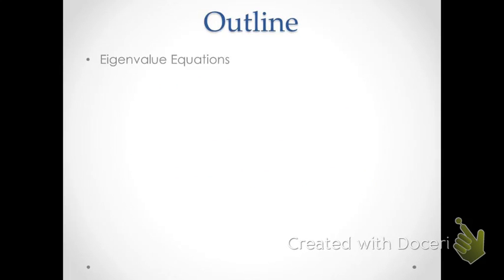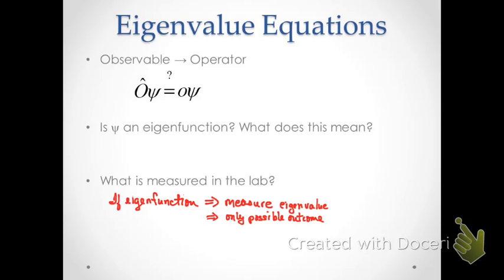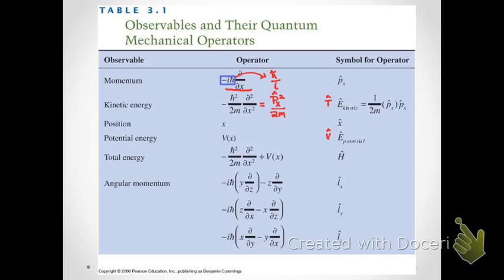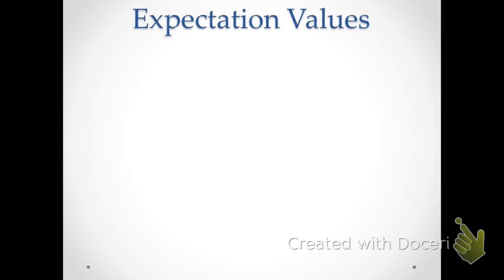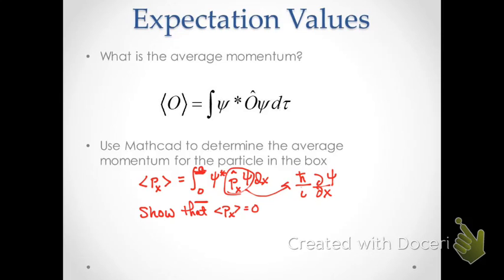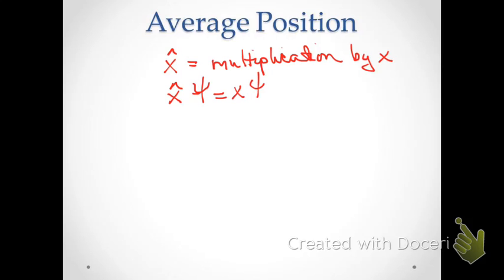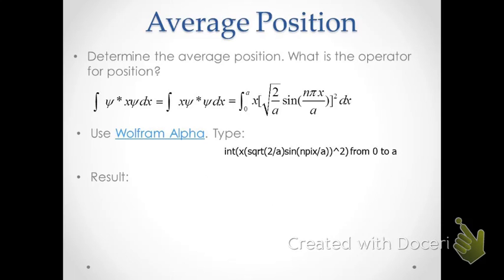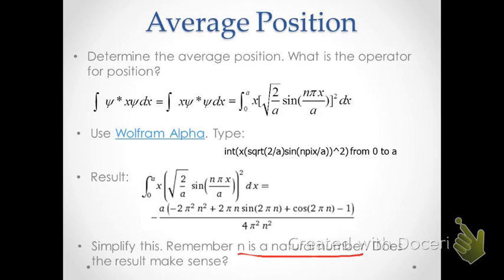1D Box & Expectation Values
Discussion of the 1D Box wavefunction, its eigenvalues, and its expectation values.